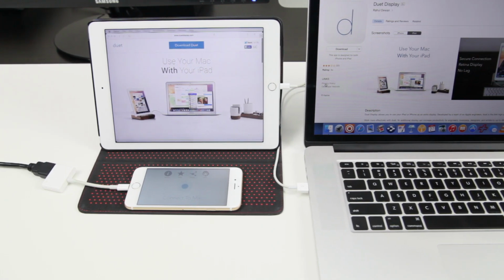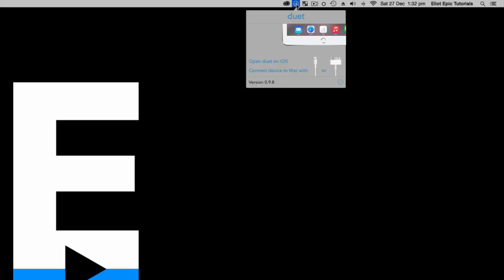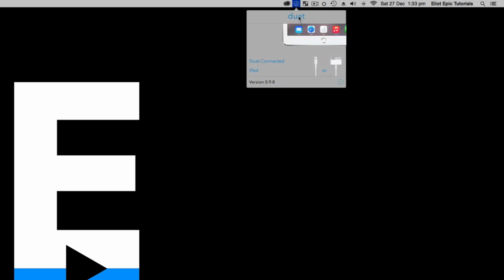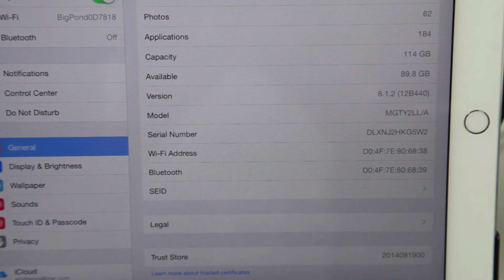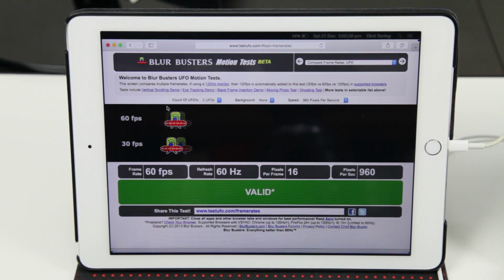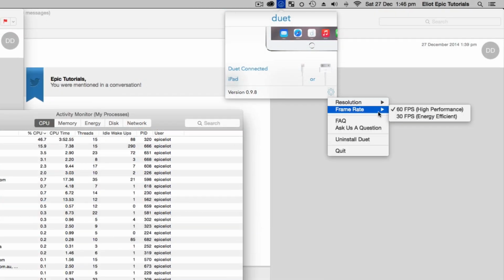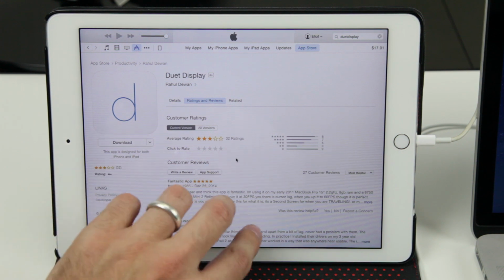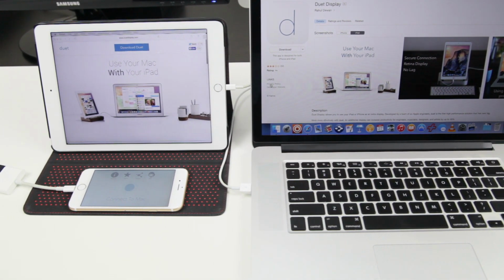Duet Display Review & Tutorial - Use iPhone/iPad as Second Display with your Mac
Are you wondering what the best app is for iOS that lets you use your iPhone or iPad as an external display with your Mac? Duet Display allows you to use your iPhone or iPad as an external monitor/display with your mac at up to 60FPS with retina display resolution! In this review and tutorial for Duet Display, we will show you how this app really performs on both iPhone and iPad, and teach you how to use all its features.

Duet is the first app that allows you to use your iDevice as an extra display for your Mac using the Lightning or 30-pin cable, no wi-fi needed! This means you can use it anywhere and maintain a reliable connection.

You will learn how to configure Duet Display as an external monitor and change the position in relation to your mac. How to set Duet Display as your primary display and what the differences between Retina and regular modes are.